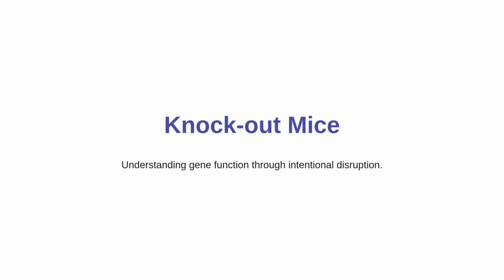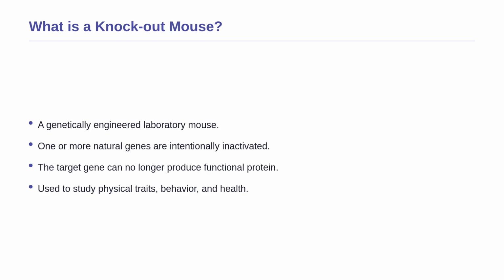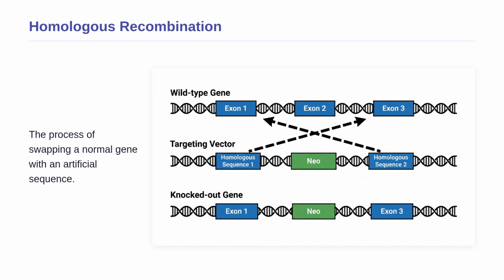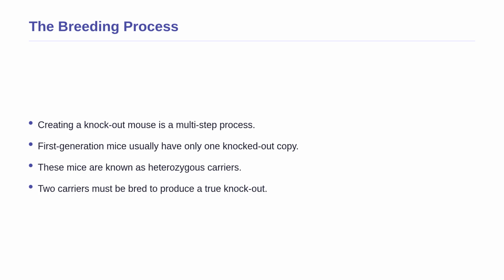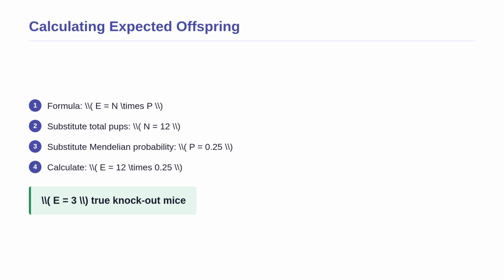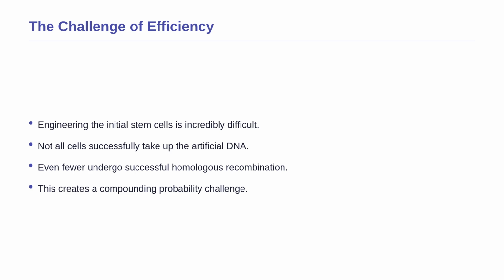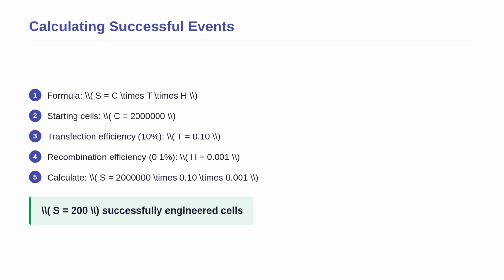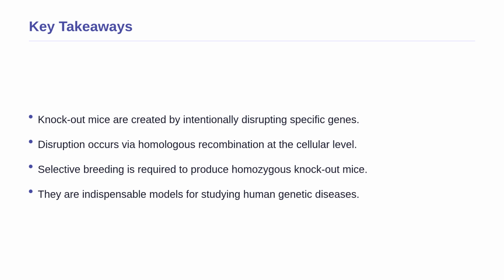Animal Biotechnology - Knock-out Mice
Video lecture on Knock-out Mice for Animal Biotechnology.